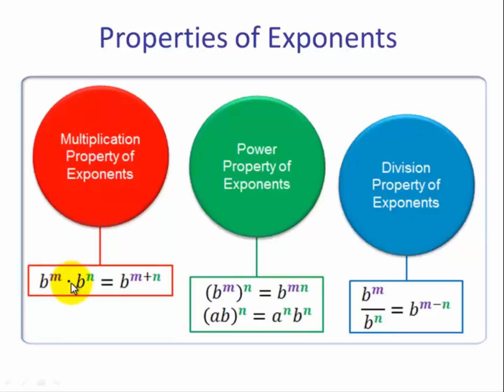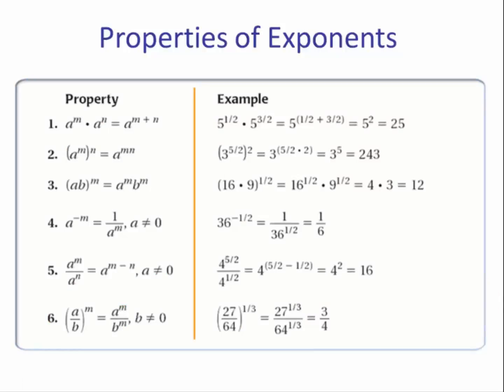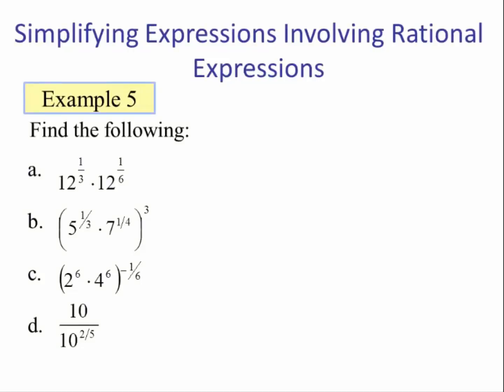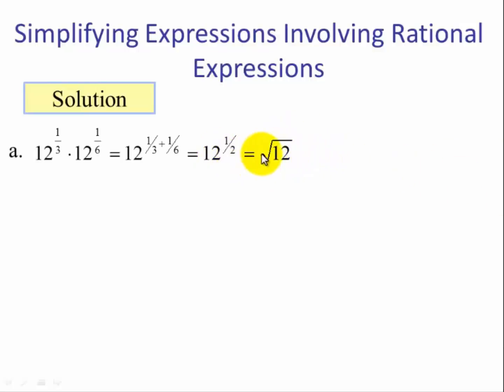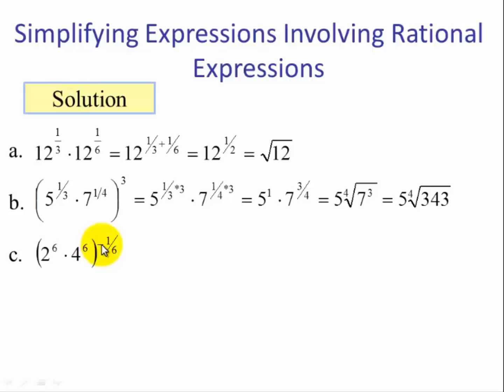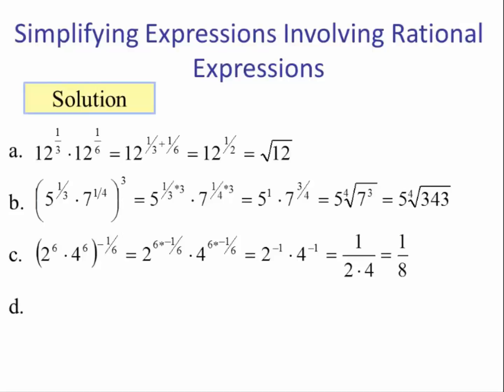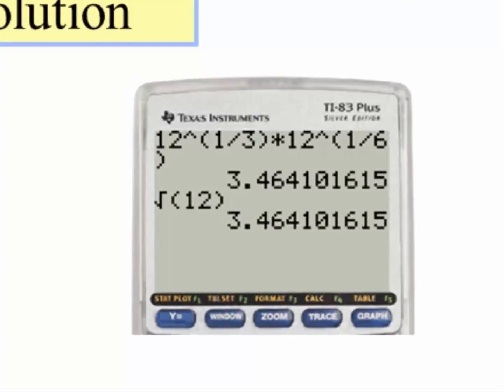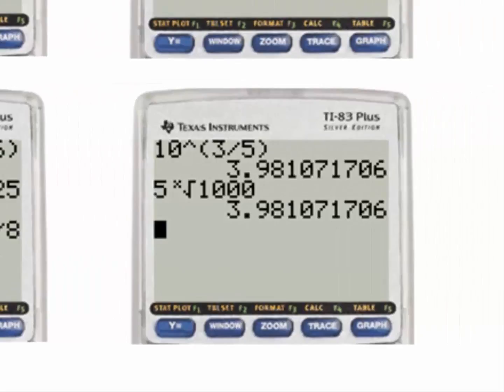Rational Exponents Part 3